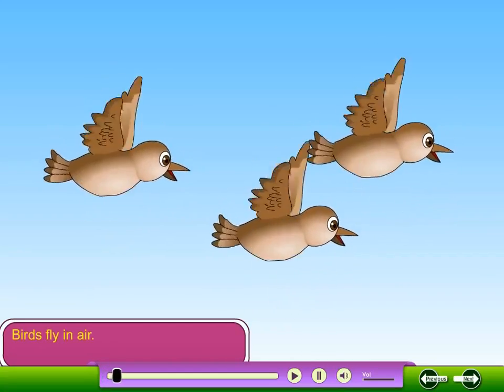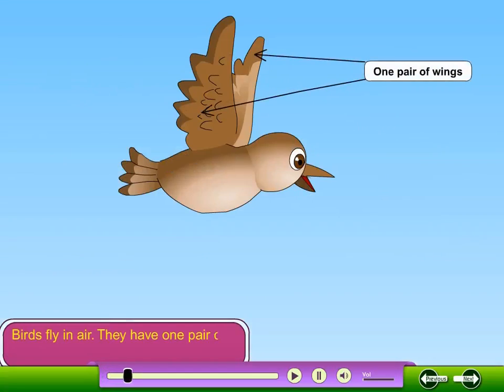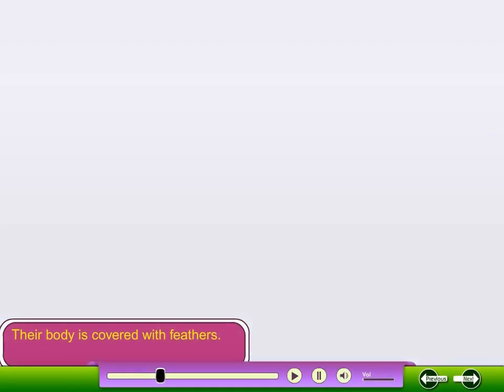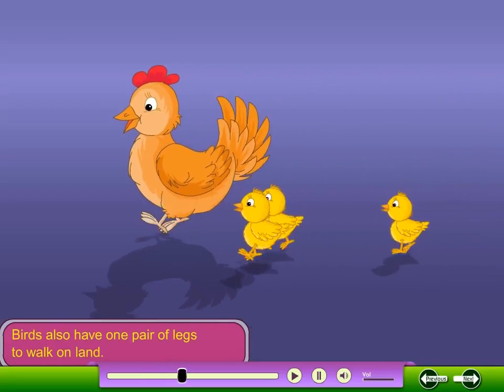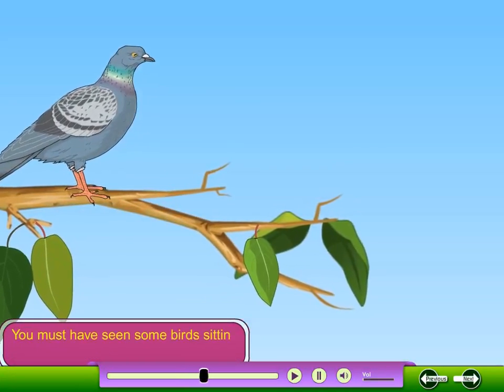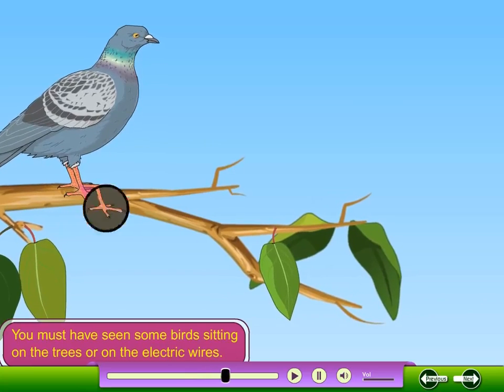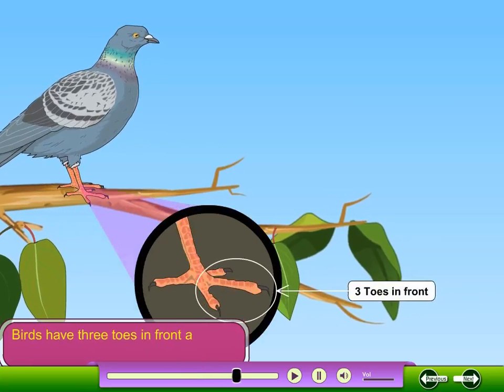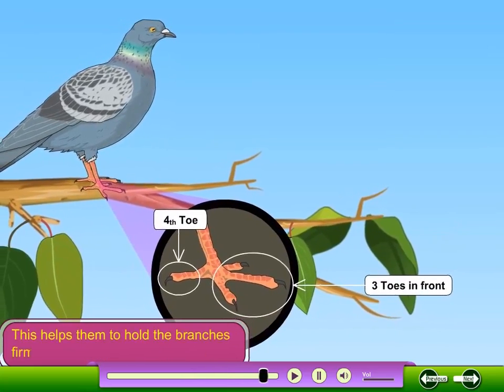Parts of a Bird's body